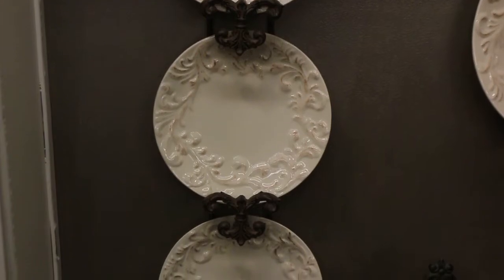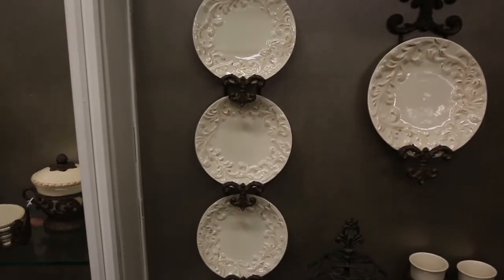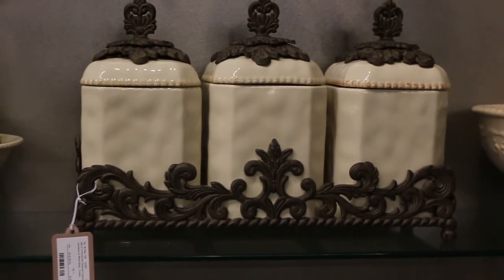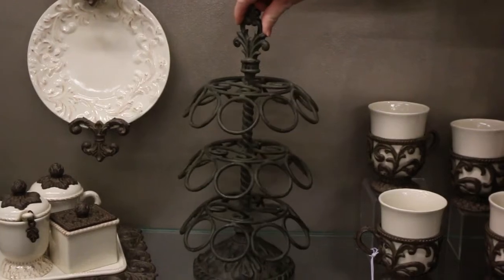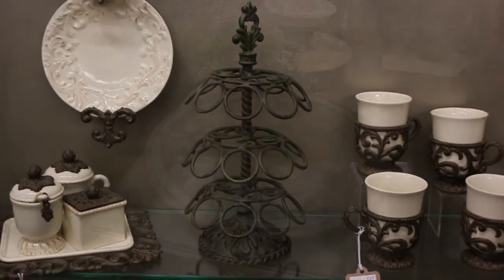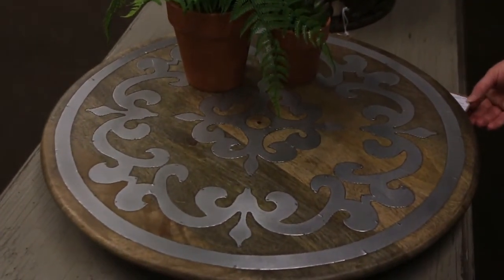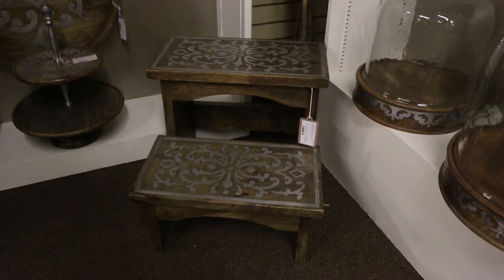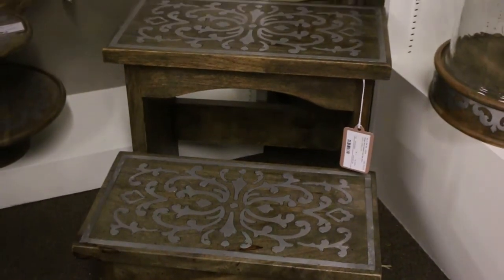The GG Collection® Spring 2018 Fab Five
The GG Collection® Spring 2018 Fab Five Gotta Havz
Merchant: Betsy Courant
The Gerson Companies introduces our Merchant Picks for the The GG Collection® Spring 2018 Catalog. The GG Collection® brand of products are exclusively designed goods for the home that reflect Casual Elegance and timelessness. Our Fab Five Gotta Havz include classic pieces from the Acanthus Leaf and Heritage Collections like our ceramic canister set and stepping stool, as well as some new Acanthus pieces like the coffee pod holder.